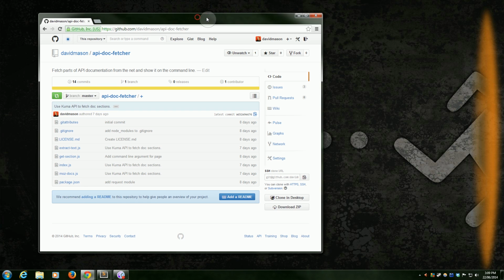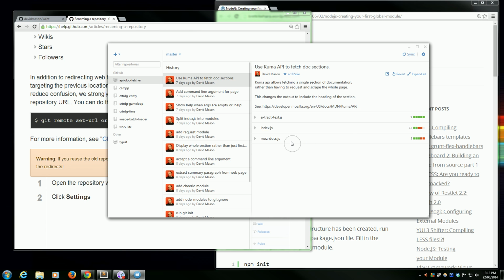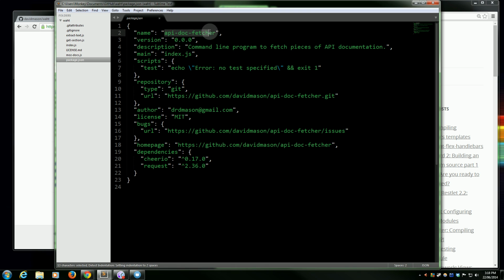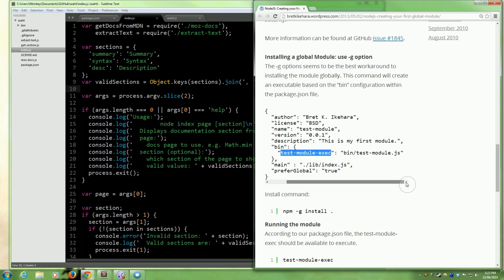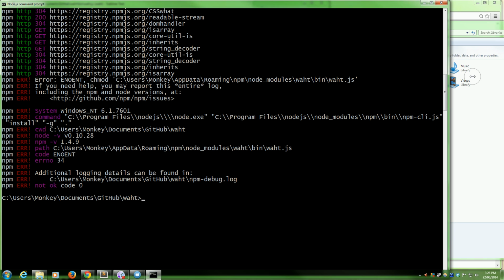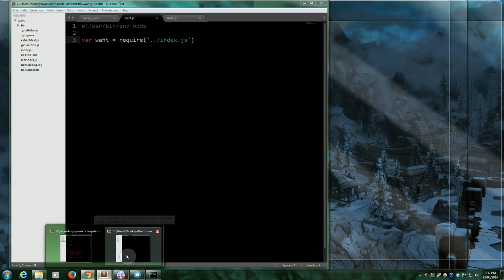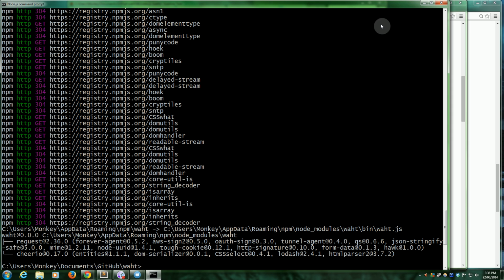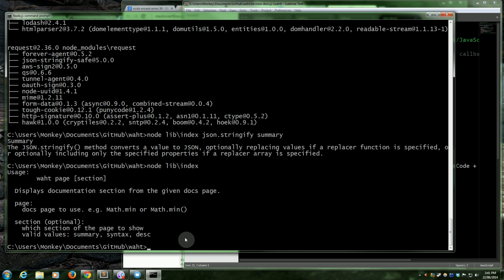Coding from Scratch - 10 - Making a global command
In this video I rename the project on GitHub, configure it as a global command, and organize the code files a little.